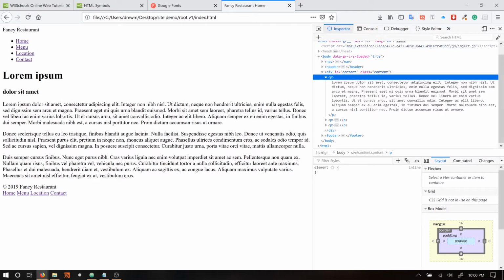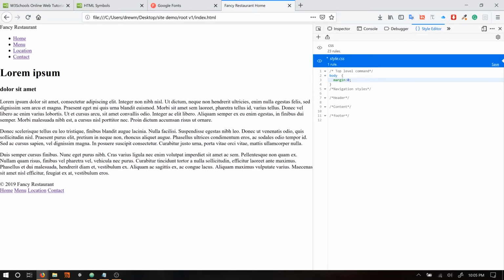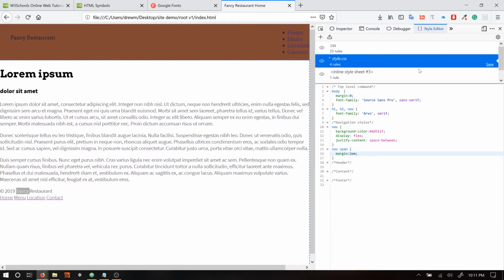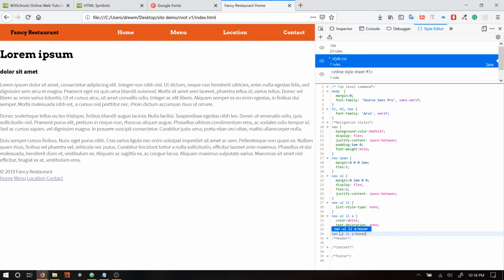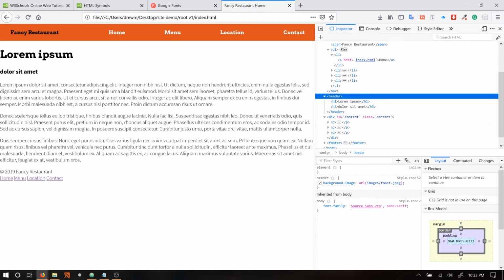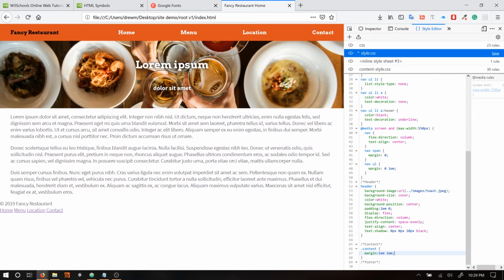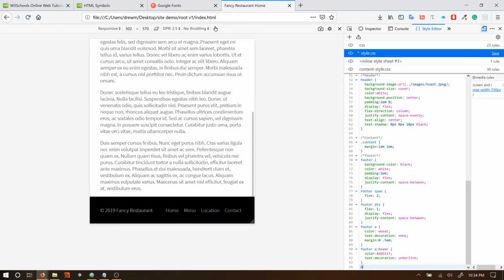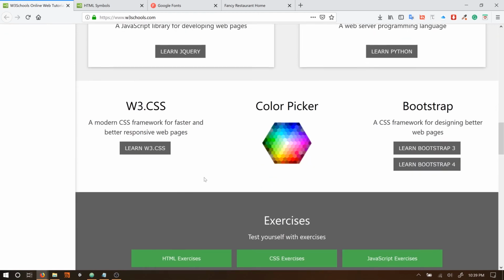Web for beginners- part2: CSS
This is a video series on web coding. links for the various tools and additional resources can be found below.

firefox (browser with built-in development tools) Resources Interactive web